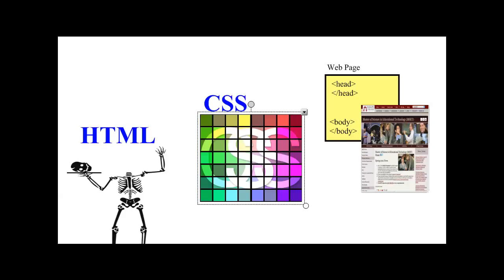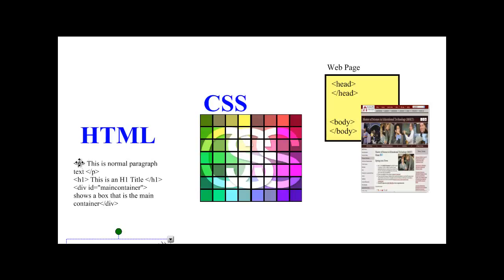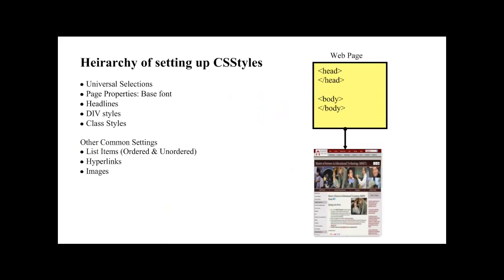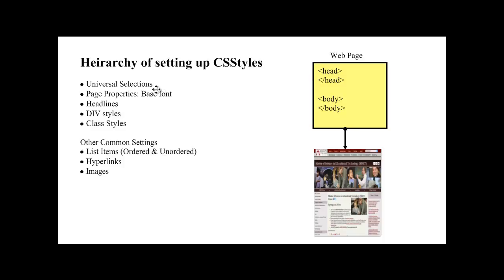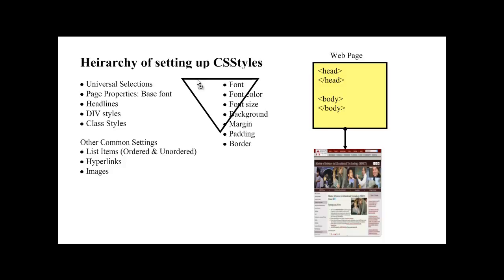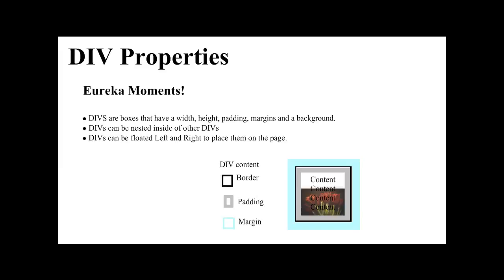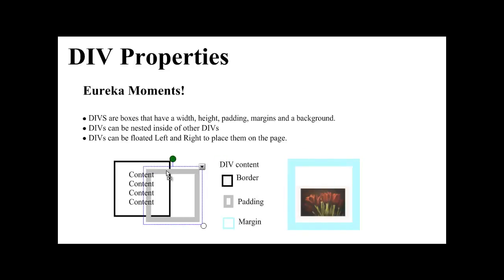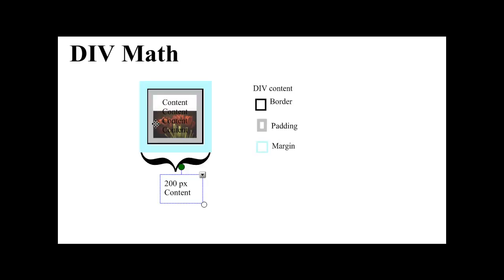EDTC 621 - HTML CSS3 Foundation